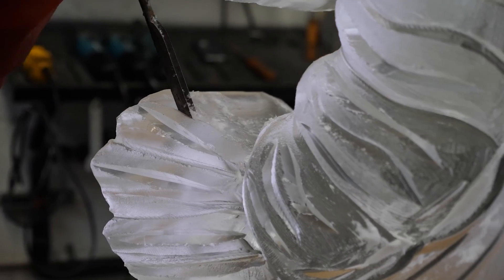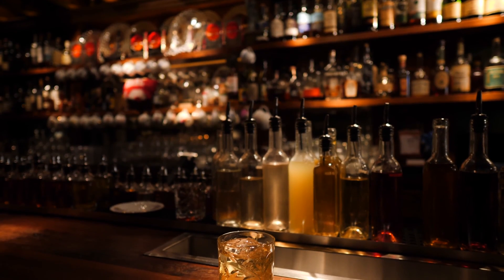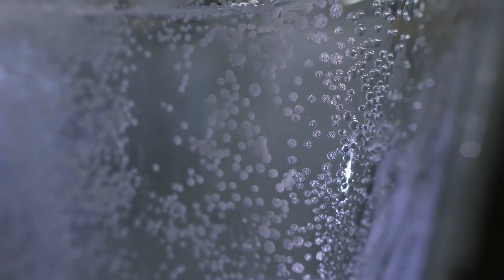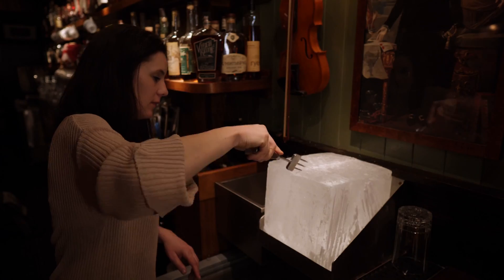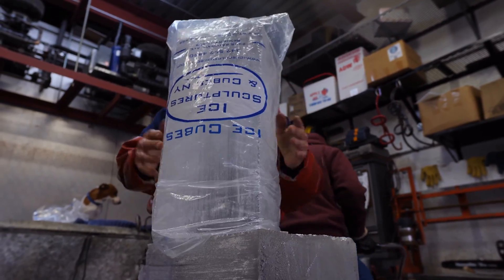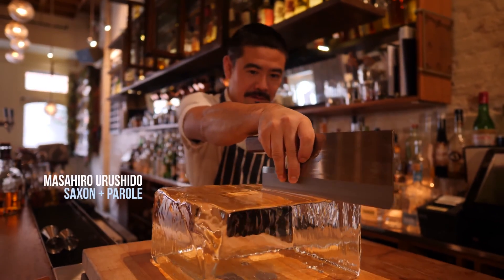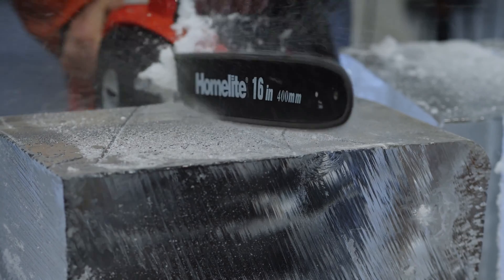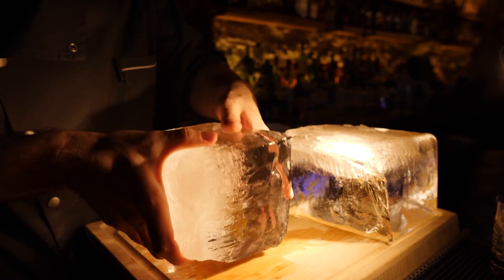Panasonic LUMIX GH5 4K 60P Video "HAND CUT" by Griffin Hammond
The new LUMIX GH5 again evolves to achieve 4K 60p / 50p ultra high-definition, smooth, video recording for the first time as a Digital Single Lens Mirrorless camera without a time limit. Furthermore, the LUMIX GH5 is also capable of 4:2:2 10-bit* 4K 30p / 25p internal video recording as well as outputting even more faithful color reproduction for the first time as a digital interchangeable lens camera. The VFR (Variable Frame Rate) lets users record overcranked / undercranked video in 4K (60 fps, maximum 2.5x slower) and FHD (180 fps, maximum 7.5x slower). The GH5 complies with V-LogL video recording with the purchase of the DMW-SFU1 Upgrade Software Key. Use of Upgrade Software Key also activates LUT (Look Up Table) in the camera so users can play videos recorded in V-LogL on the camera. Practical tools like Waveform Monitor and Vector Scope have also been added.

*4:2:0 8-bit in 4K60p/50p recording on an SD Memory Card.